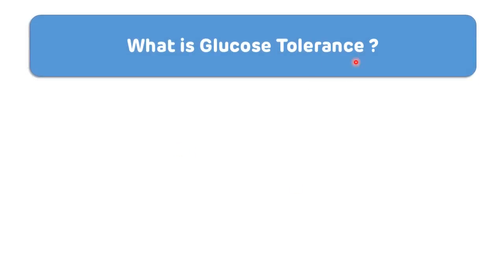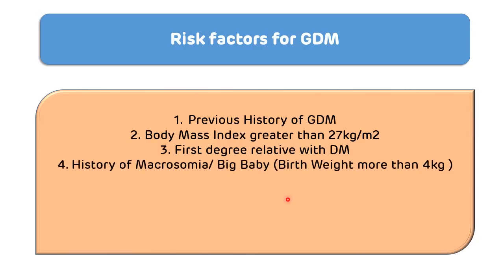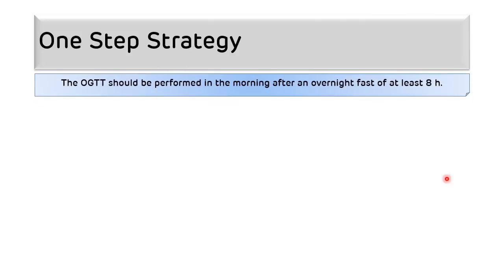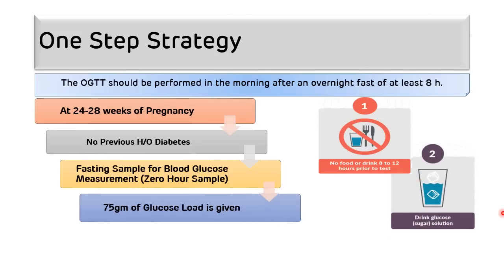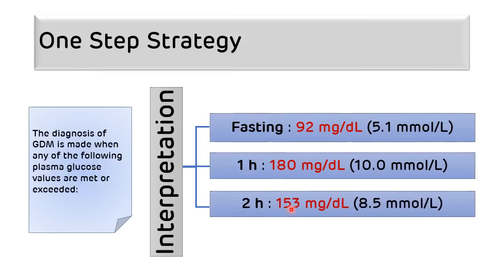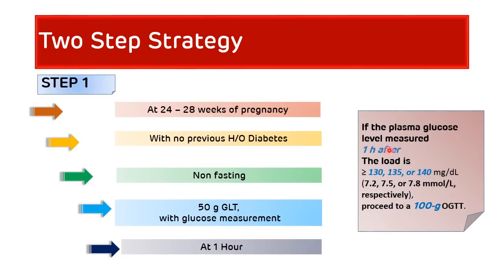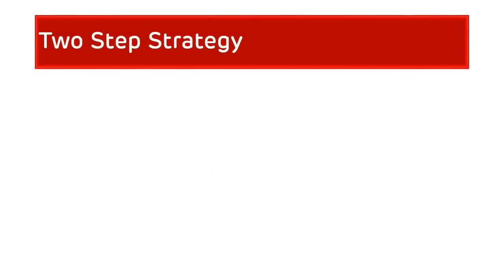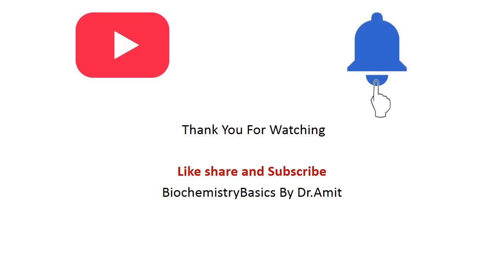OGTT (Oral Glucose Tolerance Test) in Pregnancy || Dr Amit Maheshwari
OGTT in pregnancy - This video is on OGTT done in pregnancy  for the screening and diagnosis of Gestational Diabetes Mellitus (GDM).

Ability of a person to metabolize given load of glucose is known as glucose tolerance

It is defined as any degree of glucose intolerance with onset or first recognition during pregnancy

Screening and Diagnosis of GDM by OGTT in pregnancy is made by
1. One Step Strategy
2. Two Step Strategy

Prepared By - Dr Kalpana Maheshwari
Presented By - Dr Amit maheshwari